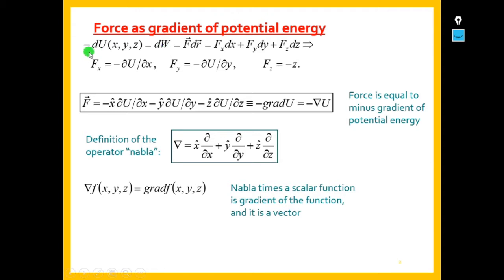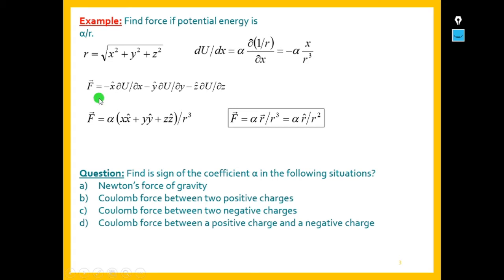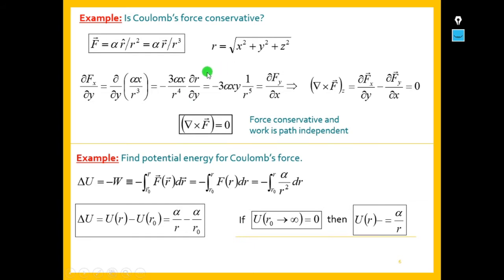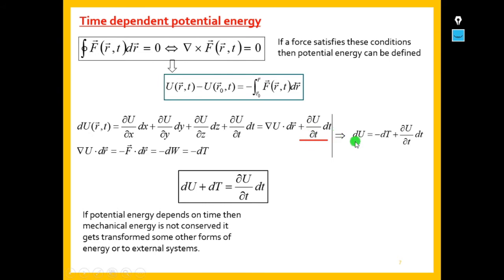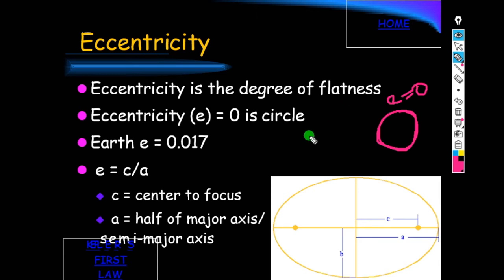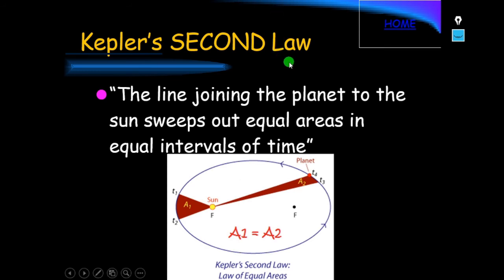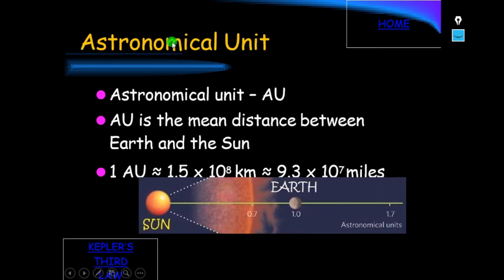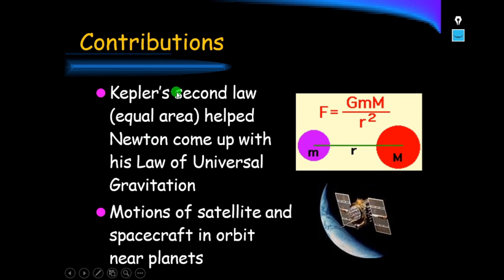CONSERVATIVE FORCE - POTENTIAL ENERGY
Conservative force as negative gradient of potential energy, Kepler's 3 laws of motion - definitions, ellipse, focus, major & minor axis, eccentricity